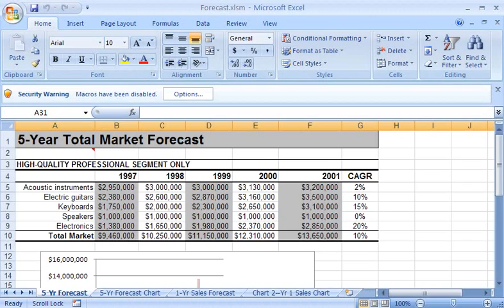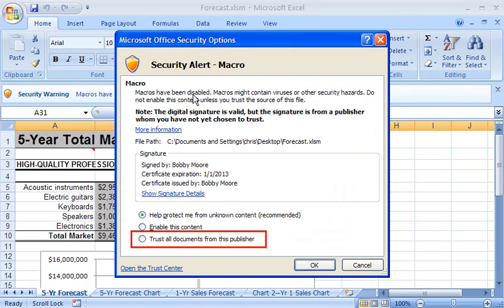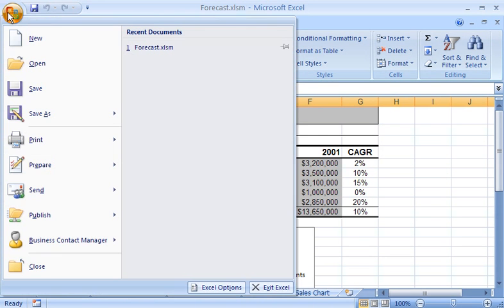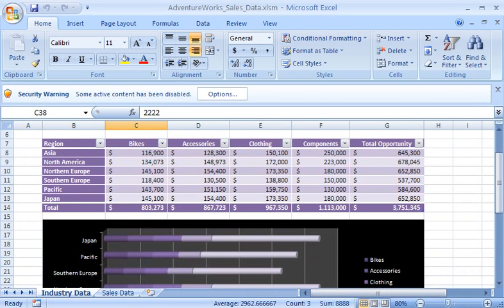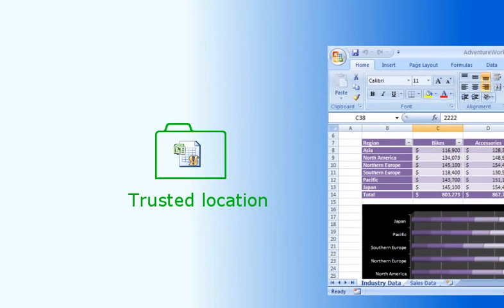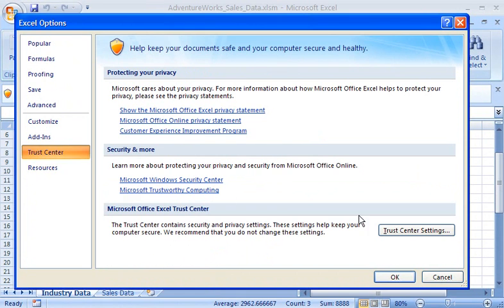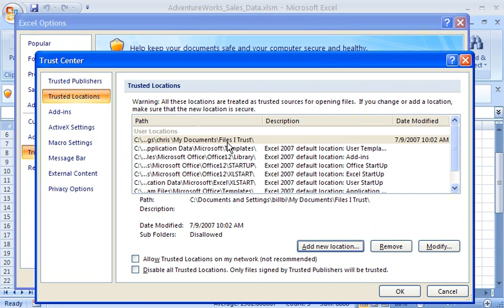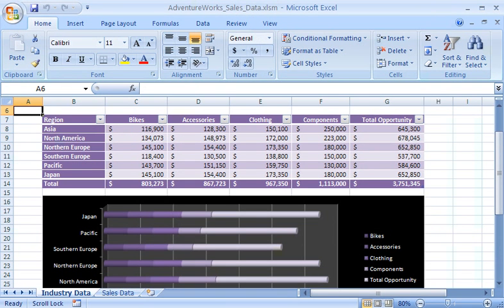Office 2007 Demo: Enable blocked macros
Not sure what to do when you get a security warning about a macro? What are macro security settings, the Trust Center, and Trusted Locations anyway? Watch this demo to learn how you can enable macros and make informed security decisions that can help you keep your computer safer while you work in Microsoft Office Excel, Outlook, Word, Publisher, PowerPoint, and Visio 2007.